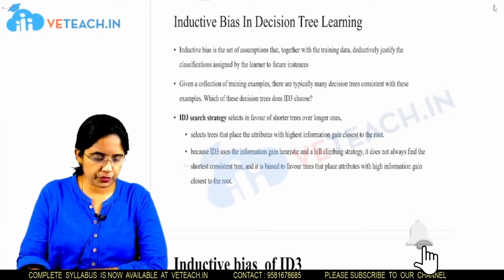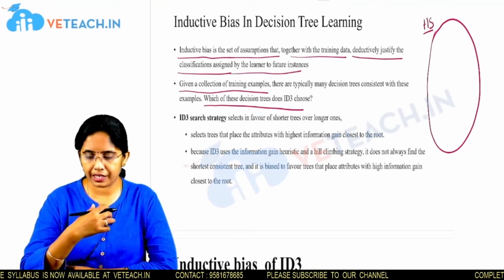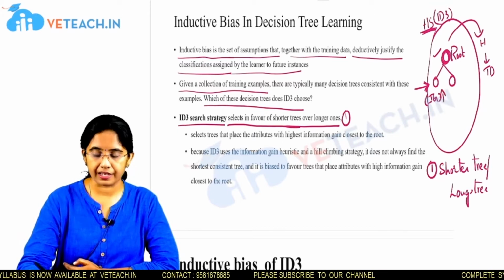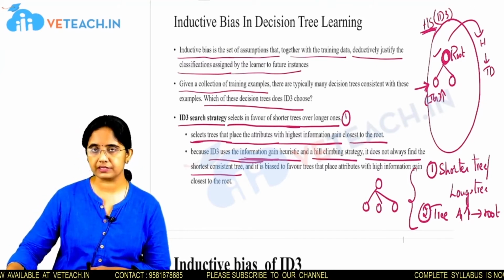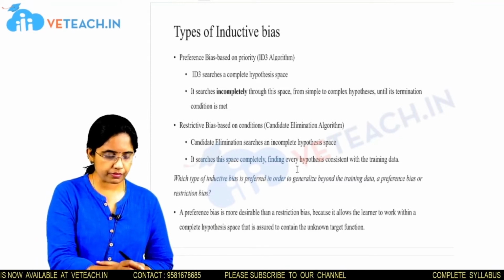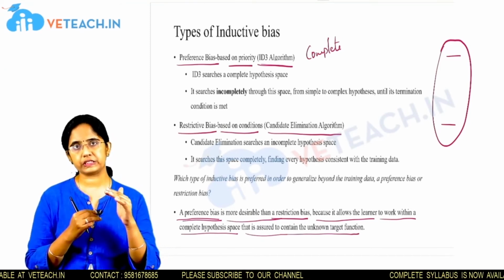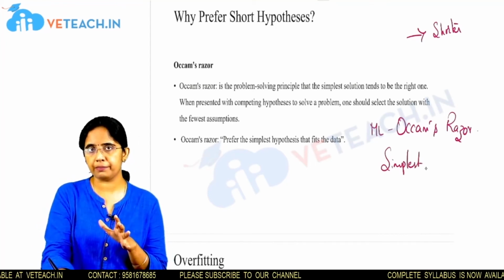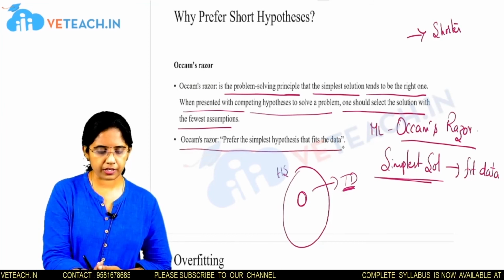Types of Inductive Bias in Decision Tree Learning-Machine Learning-CSE -B.Tech Student Must Watch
In this video, I have explained Aspects of Developing Learning System

The course is introduced for students to
 Gain knowledge about basic concepts of Machine Learning
 Study about different learning algorithms
 Learn about of evaluation of learning algorithms
 Learn about Dimensionality reduction

 Identify machine learning techniques suitable for a given problem
 Solve the problems using various machine learning techniques
 Apply Dimensionality reduction techniques
 Design application using machine learning techniques

Above Android application of Veteach provides following services:
1. B.Tech subjects
2. IELTS
3. TOEFL
4. GRE
5. PTE
6. CAT